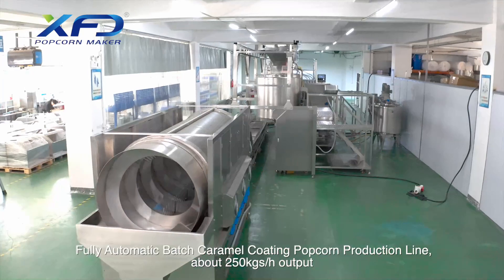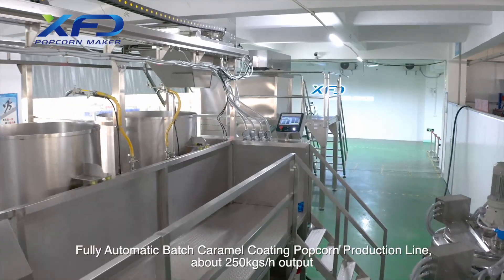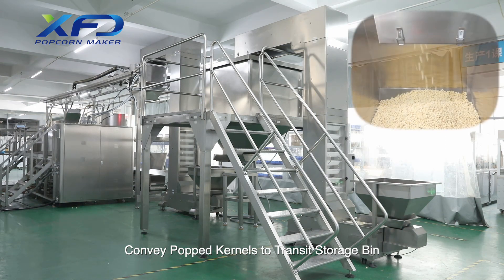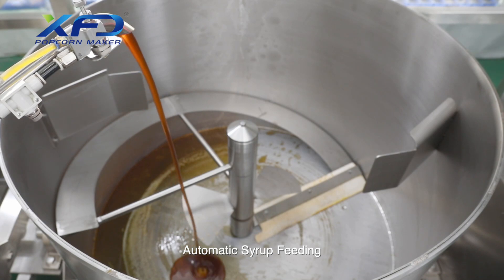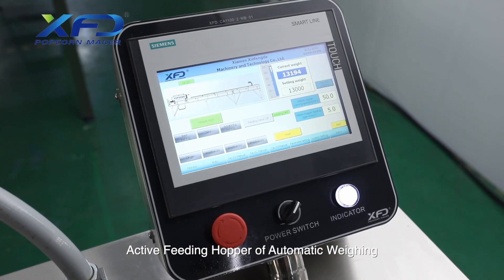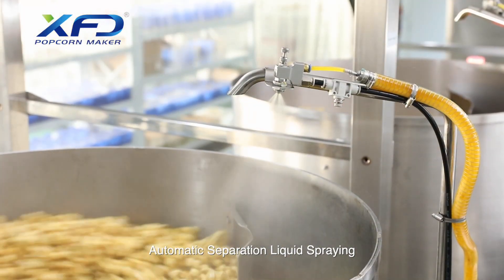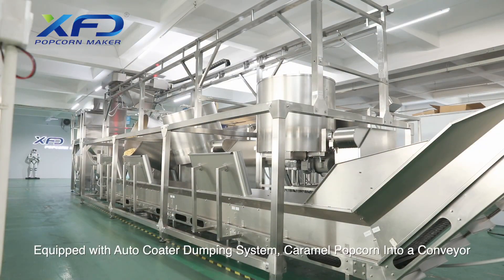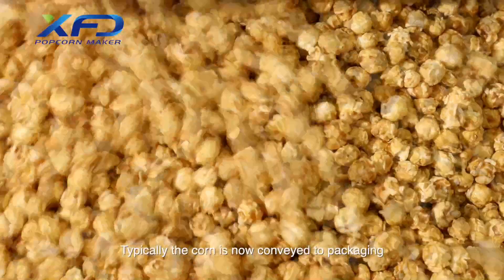Coating Line for Popcorn and Snack Foods Caramel Popcorn Coater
This coating line is suitable for snack food coatings, such as caramel or chocolate popcorn, it's high capacity with 3 caramelizers, suitable for snack food factories.